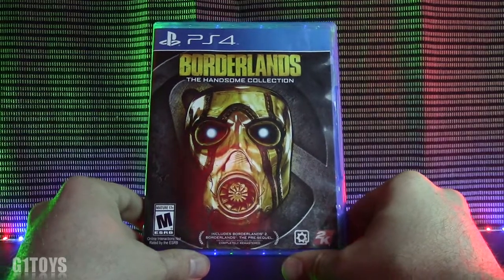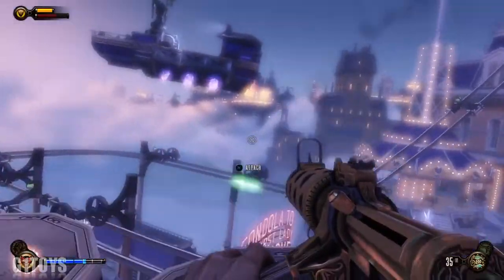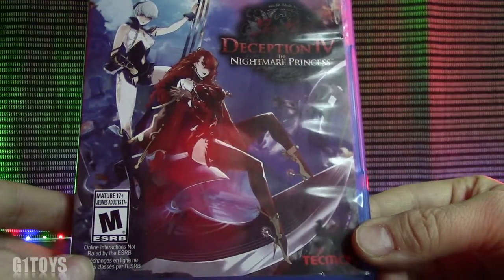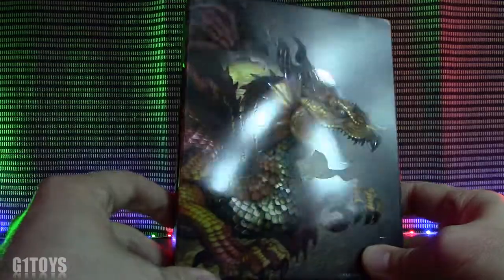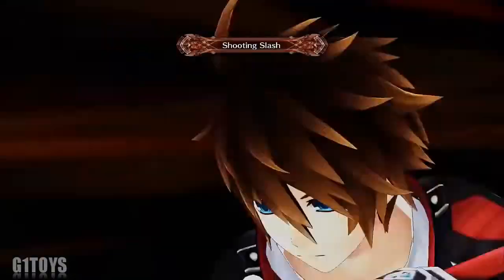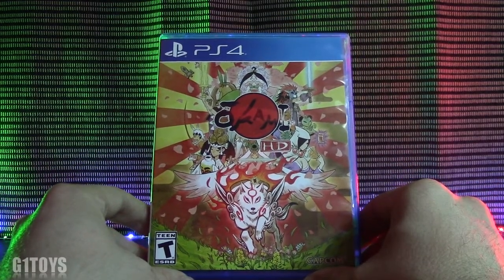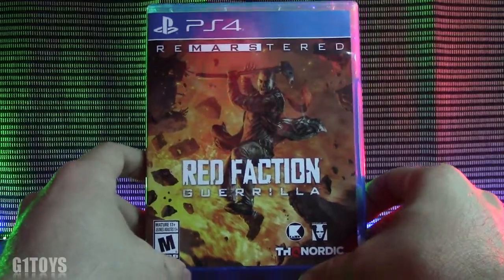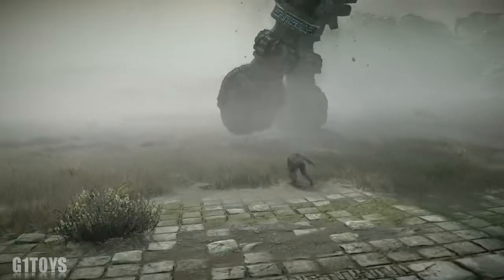PS4 Wave 11 Collection and Review Remasters!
Our 11th PS4 wave of goodness, enjoy!